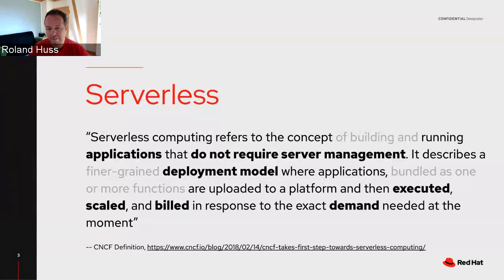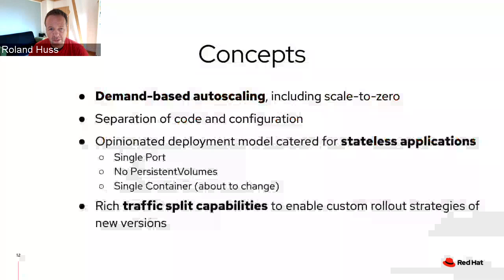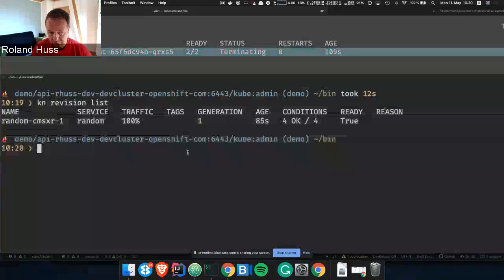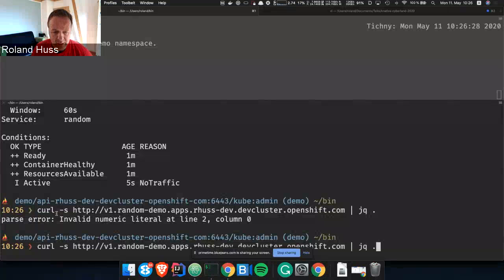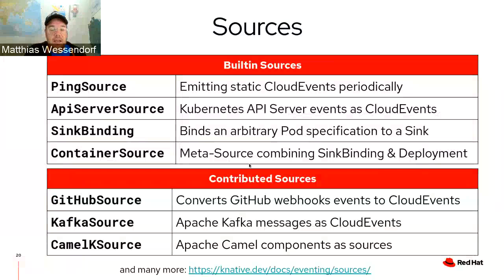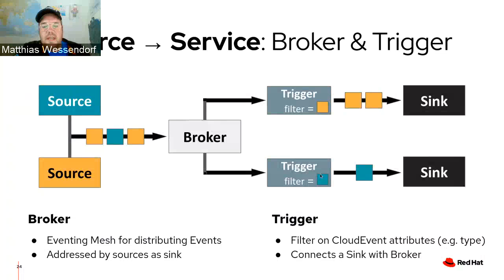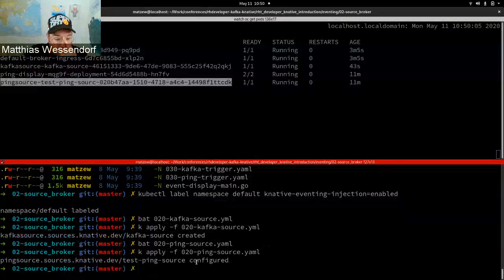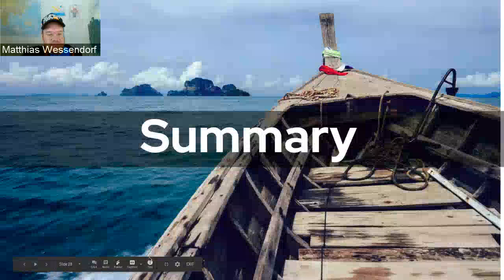Knative Introduction for the Curious Java Developer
Serverless is becoming the new default on top of containers. What does Knative hold for Java Developers?
Knative is a Kubernetes-based platform that comes with a set of building blocks to deploy and manage modern serverless workloads. Knative consists of two major areas: Serving and Eventing.

The session gives you a quick introduction of the different parts of Knative and walks you through an end-to-end demo, showing the lifecycle of an event-driven application, from a Java developer's perspective. The session explains how Knative uses Kubernetes and Istio features to provide request driven compute, so that services can autoscale, including down to 0, depending on the actual throughput.

You will learn how to configure your Java application to use Apache Kafka to enable high throughput messaging. Finally you’ll see how to integrate Knative with external applications using the Apache Camel DSL and Camel-K integration.

Unfortunately, there were some technical issues with our webinar. We are very sorry for that.
Please watch the recording and download the slide deck. Thank you.